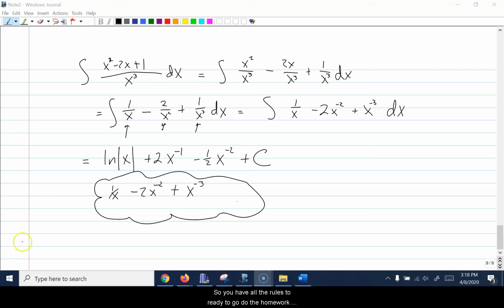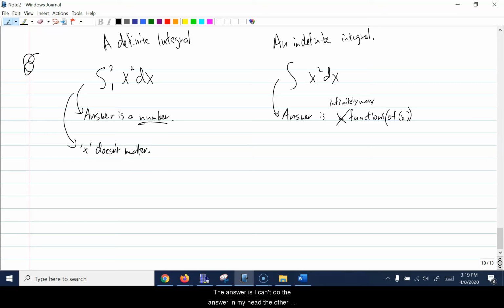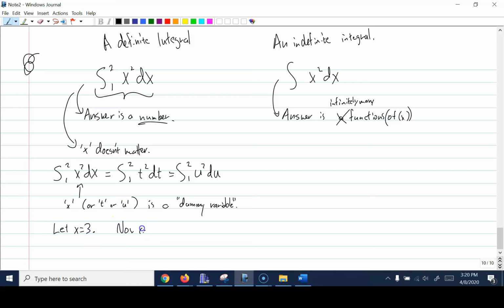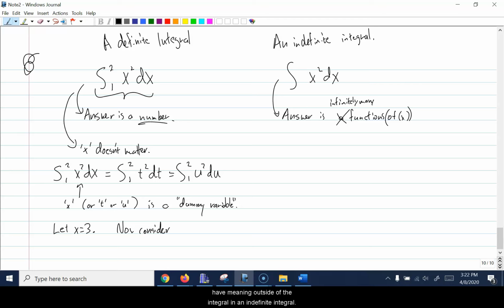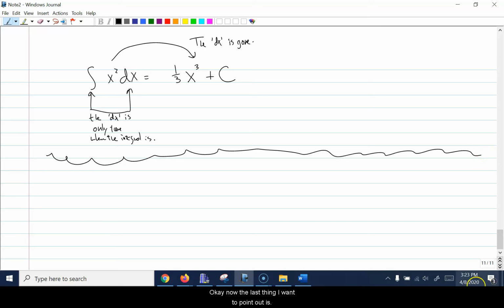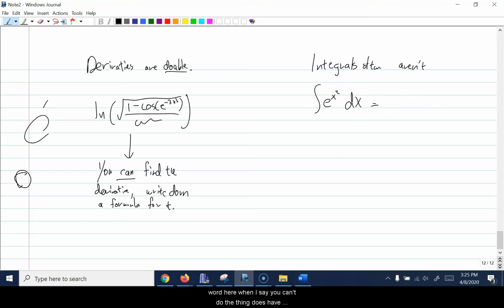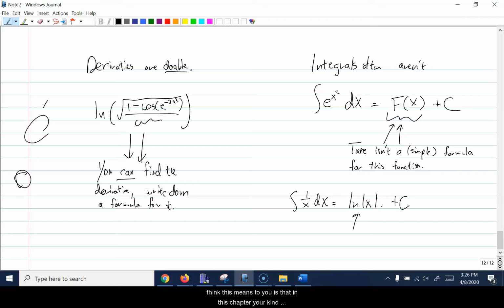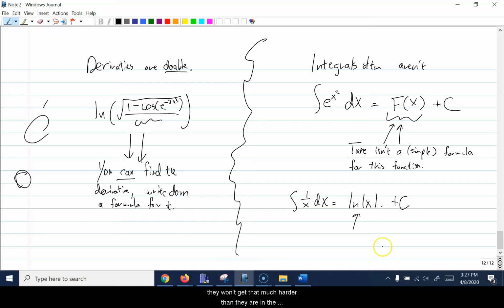Indef Int 5